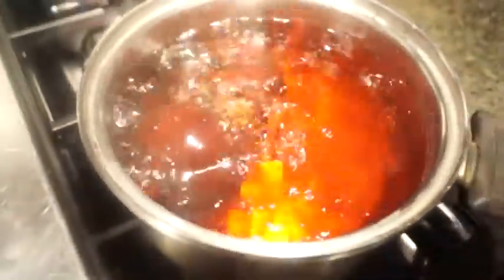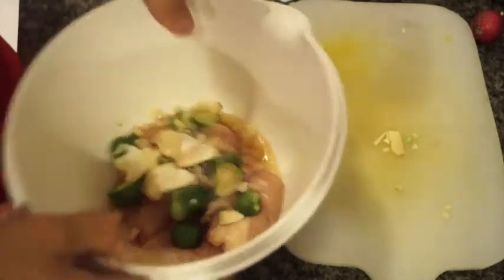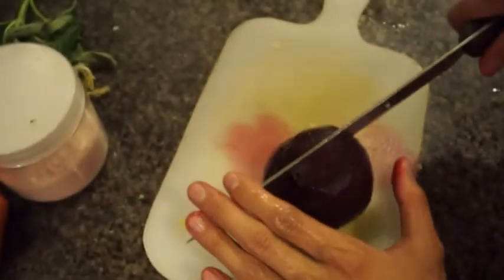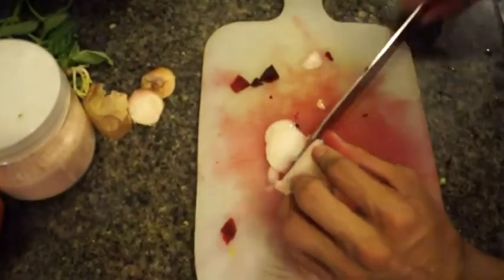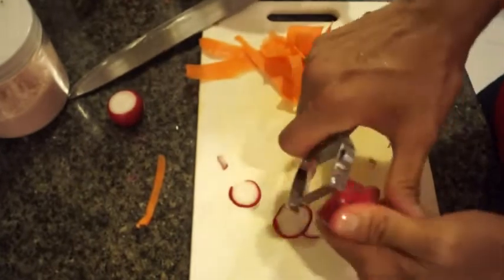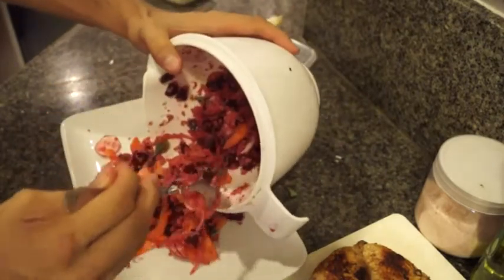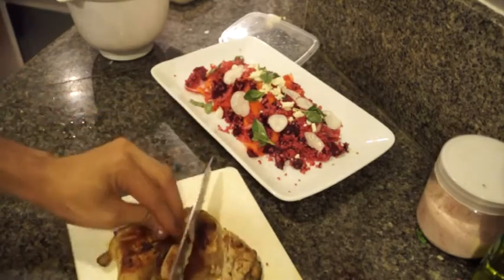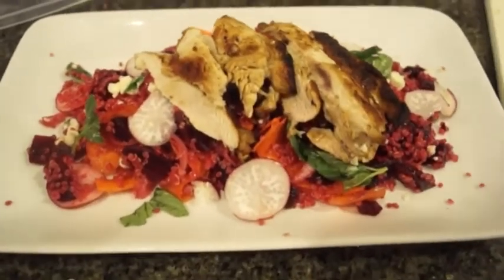Quinoa, Beet and Citrus Salad with chopped chicken